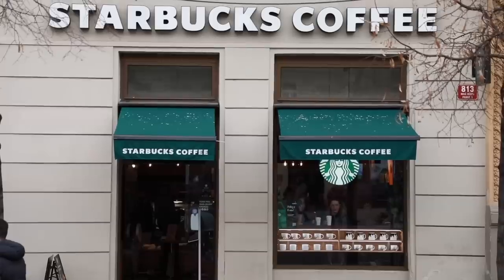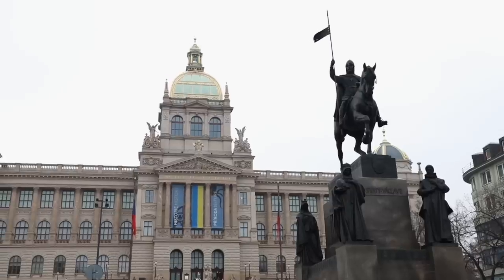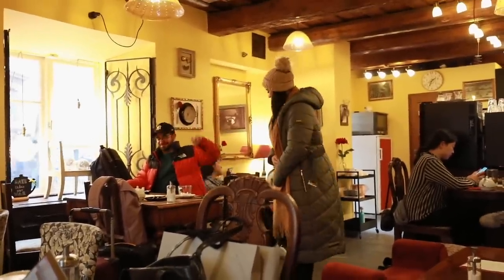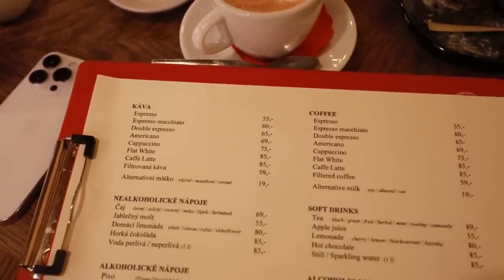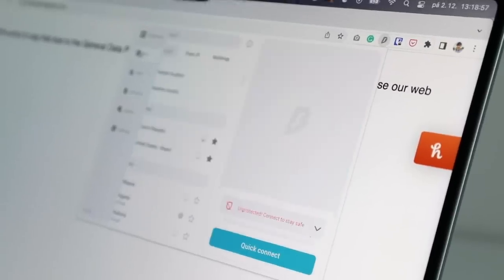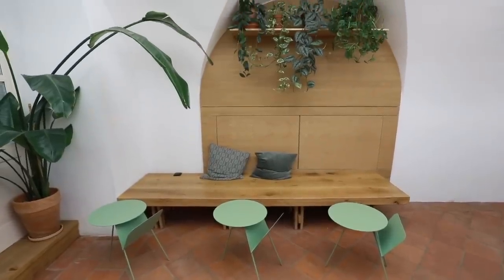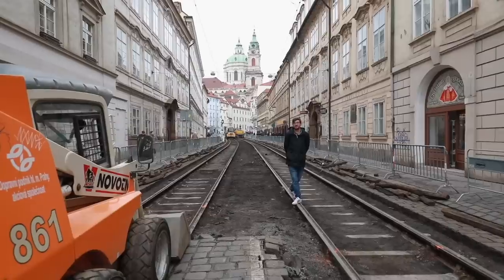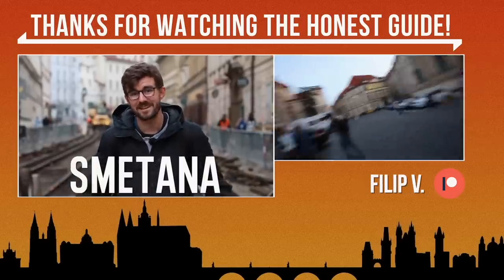Prague's Hidden Café Gems: Top 3 Picks By Locals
Yes, Starbucks is not on the list, shocker.